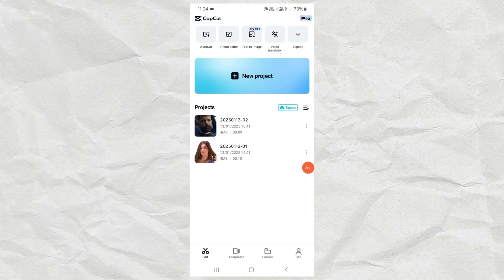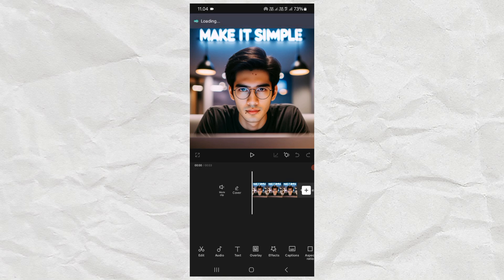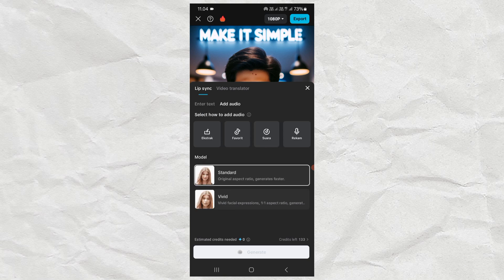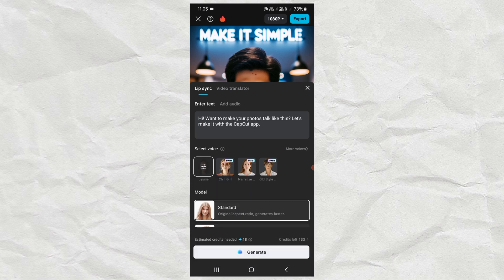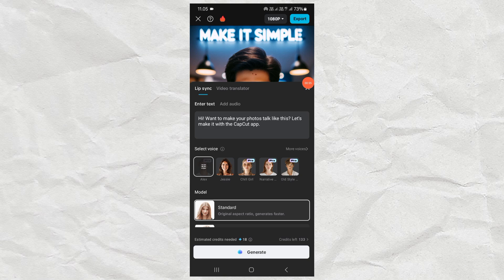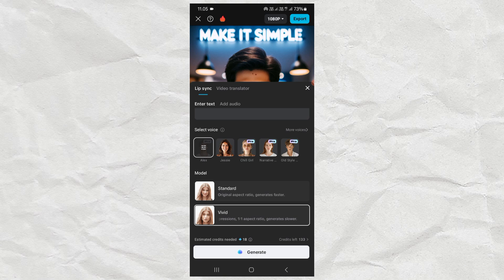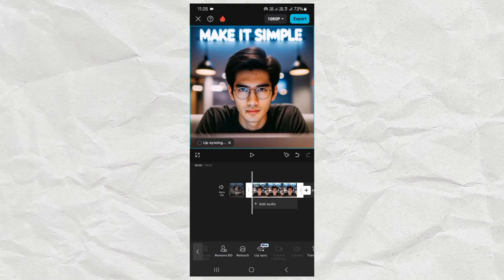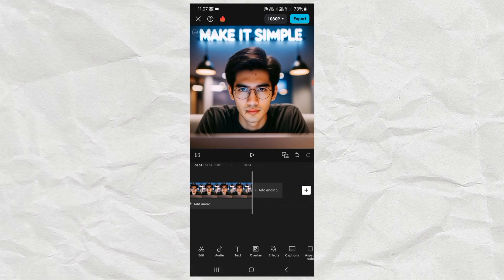How to Use Lip Sync Feature in CapCut: Make Your Talking Photos and Videos!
Lip sync CapCut tutorial. CapCut has introduced an exciting new feature called Lip Sync, which allows you to make your photos or videos talk. It's incredibly easy to use! Import your photo or video, open the Lip Sync feature, add text or audio, choose a character voice, select a model, and tap Generate. In just a few minutes, your creation will come to life!

Watch this video for a step-by-step tutorial and unleash your creativity with this amazing tool.